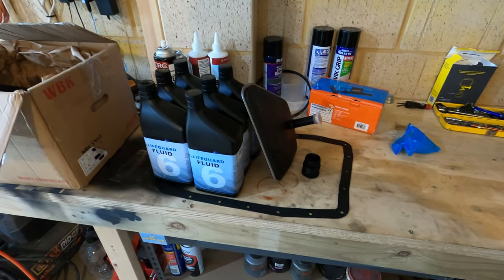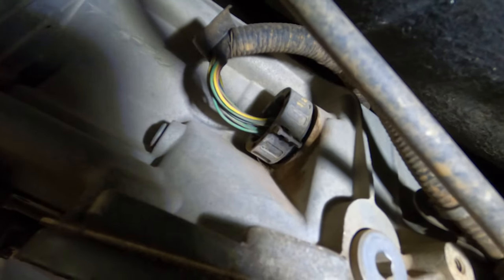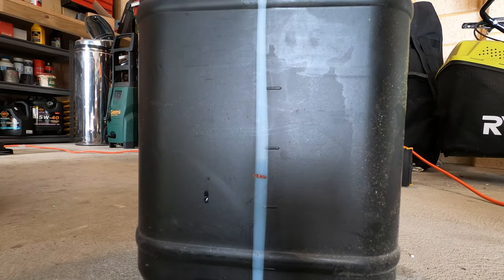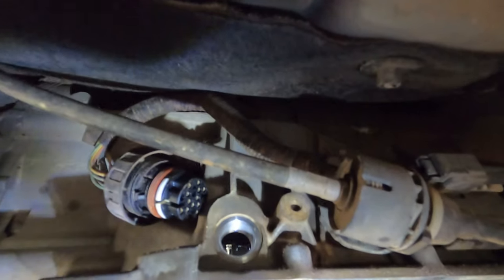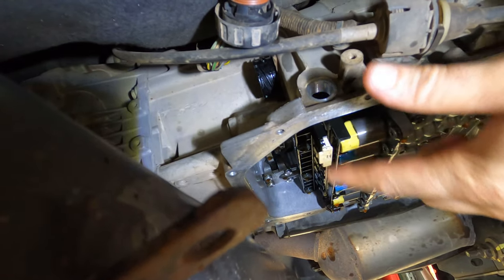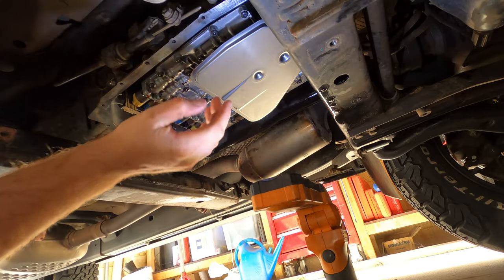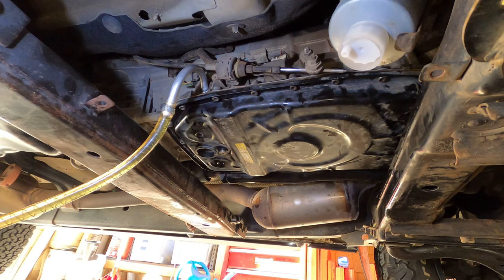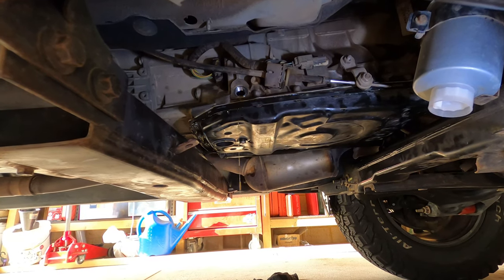LANDROVER DISCOVERY 3 TRANSMISSION SERVICE ZF6HP26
Servicing the transmission on my discovery 3 this transmission is in a wide variety of vehicles

Ford Territory's
XR6 falcons and XR6 Turbo's
Aswell as Some BMW's and Peugeot's